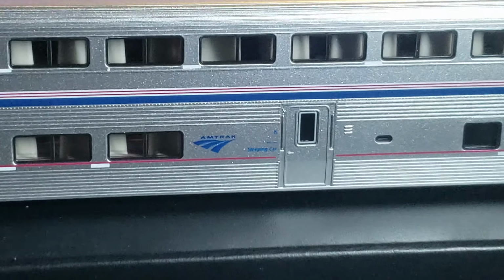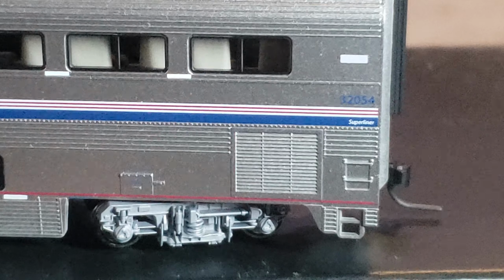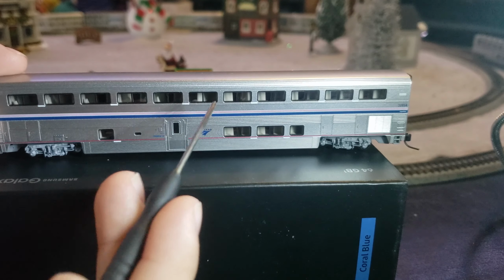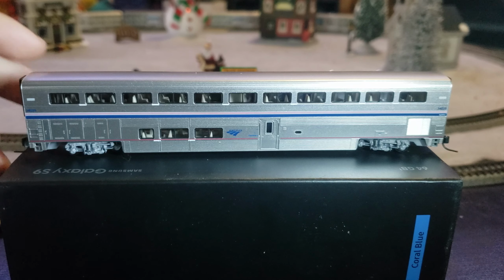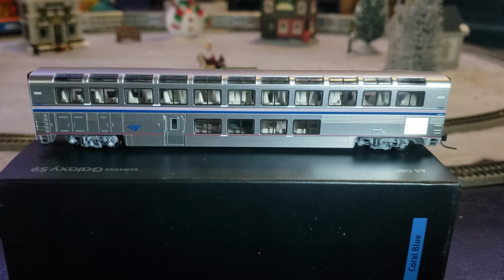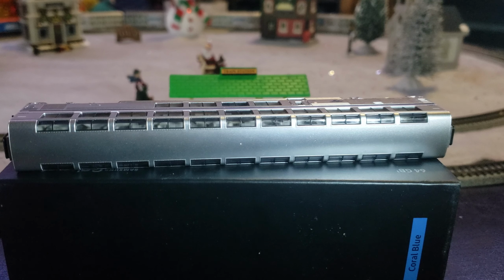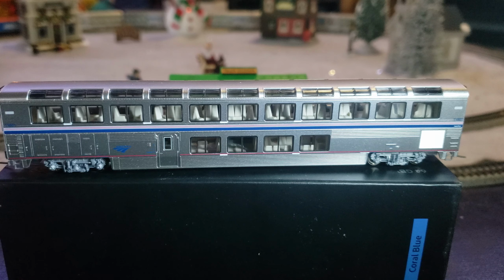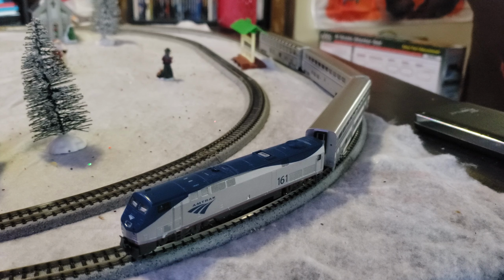Kato N Scale Amtrak P42 Superliner Starter Set Review | Part 2 of 2